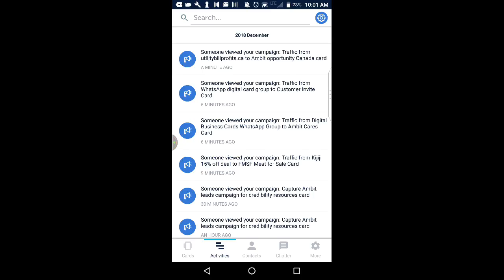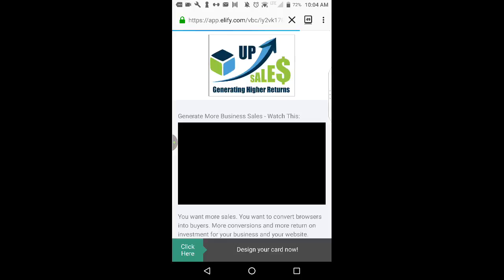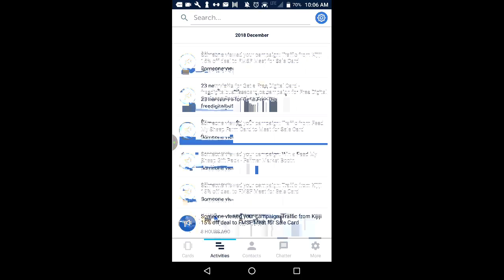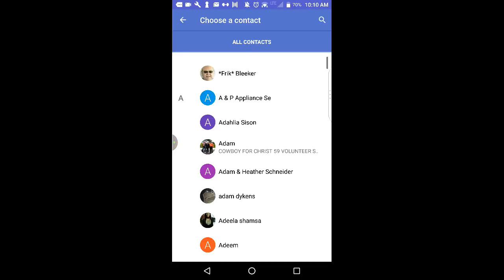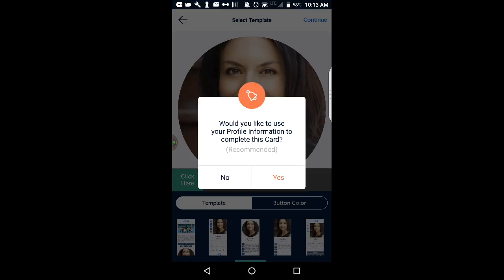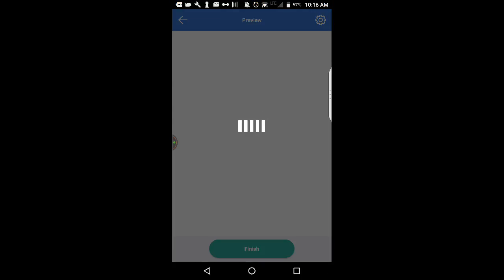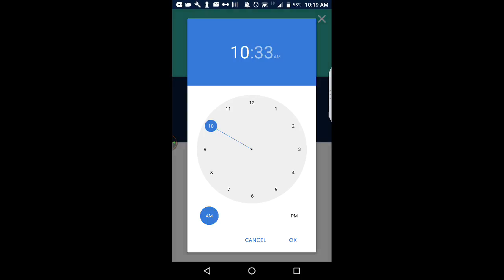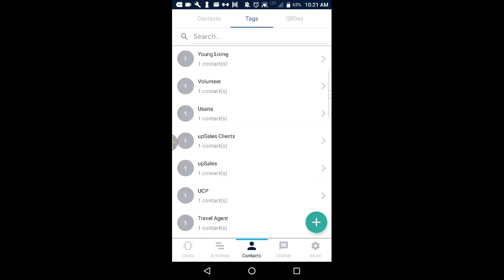Learn how to boost your brand and track engagement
If you are building a brand, you need tools to track engagement. Tune in to see how to draw attention to your brand and track engagement